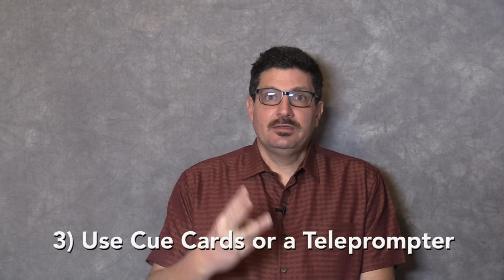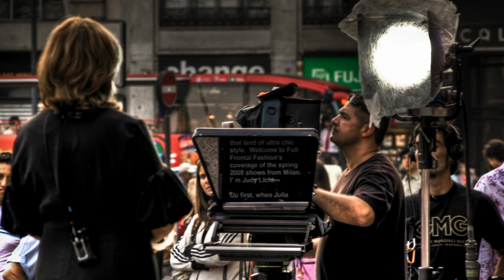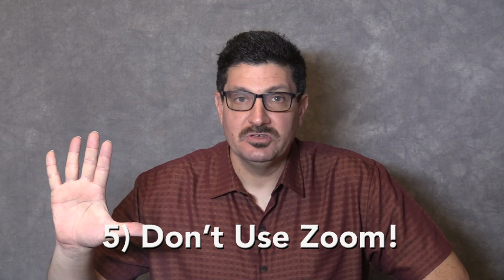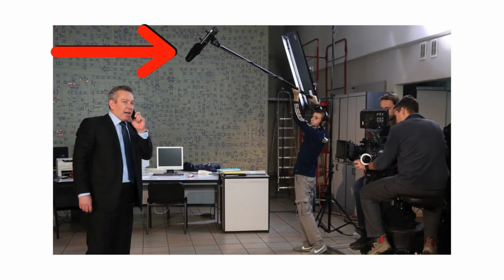Master Audio Techniques For Filmmaking, Video Production and Youtube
Audio Tips for Video Production. This video discusses how to properly record audio on your video camera or DSLR camera to improve your videos even if you don't have an external microphone or your camera doesn't have a microphone input. This video is the seventh in a series of nine on camera functions including zoom, focus, iris, exposure, white balance, audio, shutter speed, effects & gain.

Chapters:

00:00 Opening
00:39 The Secret to Good Video is Good Audio
02:21 Talk Very Clearly into the Camera When Recording Live Sound in Camera
03:06 Record in a Very Quite Space
03:42 Use Cue Cards or a Teleprompter
04:22 Get as Close to the Microphone as Possible
04:58 Don't Use a Zoom
05:37 Use an External Microphone
07:03 Learn More